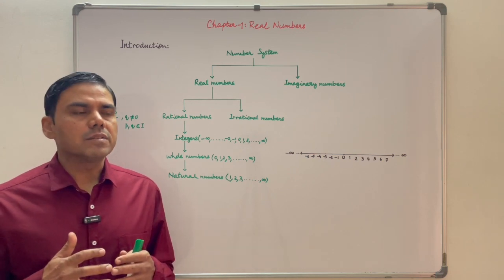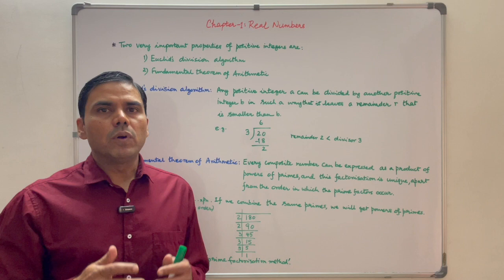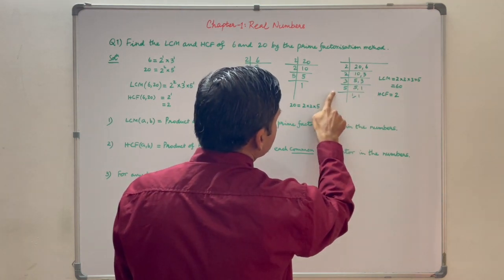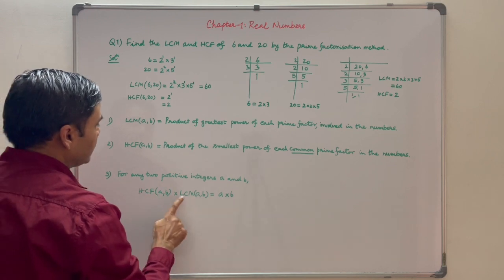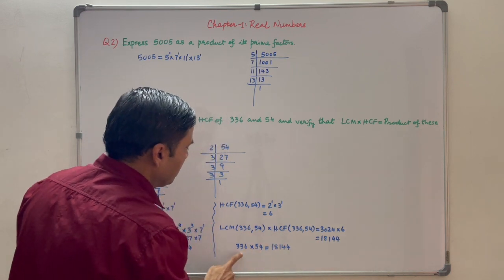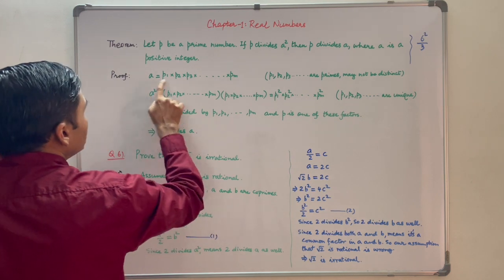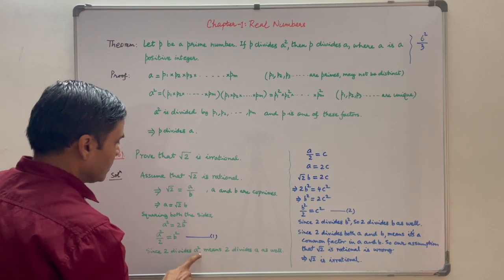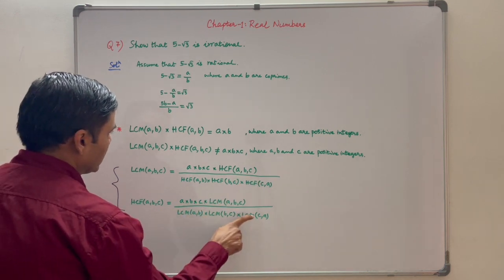CBSE | Rationalised 2023-24 | Class 10 | Maths: Ch-1: Real Numbers | Part-1 | Early Birds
NCERT Rationalised 2023-24, Class-10 Mathematics content (new book/revised edition), a thorough walkthrough of the topic (Chapter-1: Real Numbers | Part-1 of 2), both board and competition level, making concepts crystal clear with ample examples.

Sub-topics:
1) Introduction
2) LCM and HCF
3) The fundamental theorem of Arithmetic
4) Irrational numbers